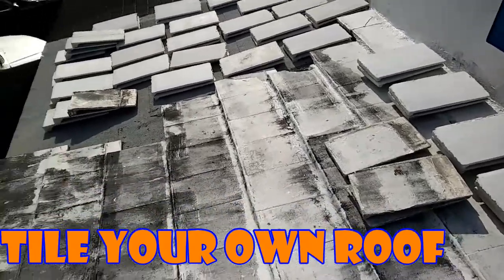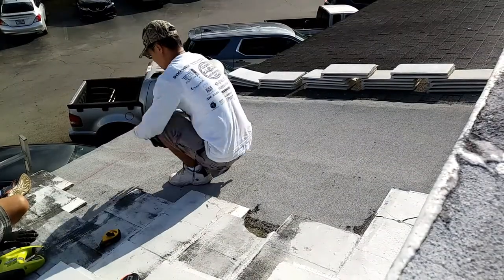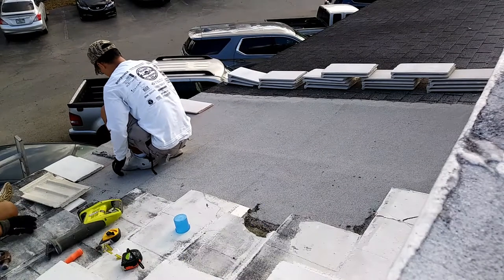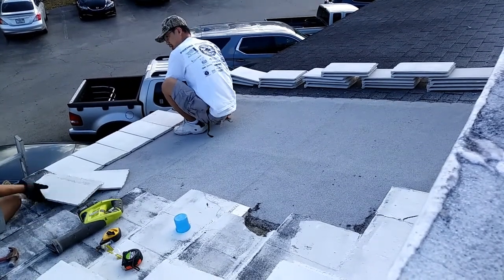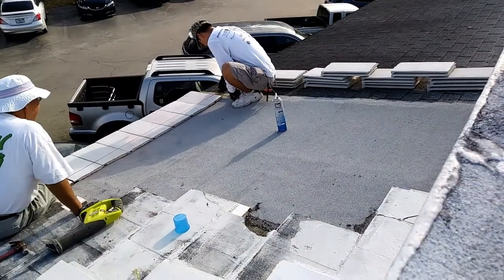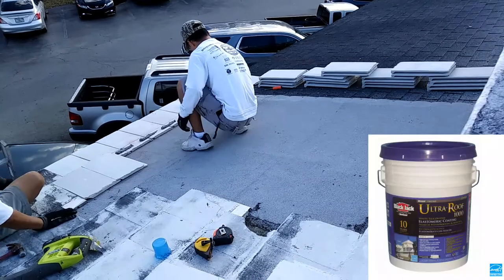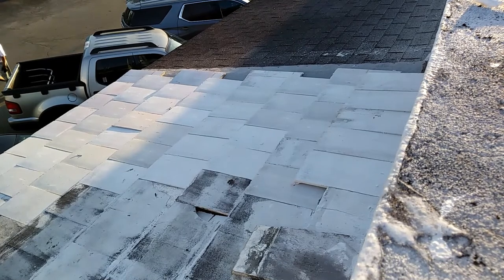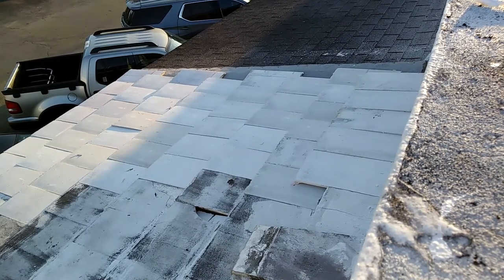DIY flat roof tile installation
This is a quick documentary from a roof tile repair that was tended to in early 2018. The waterproofing was done by another and the secondary protection for the roof abandoned. My father and I were requested by my Aunt to consult on the issue. Instead of trying to explain to my Aunt the science behind roofing, My Dad and I just went ahead and fixed it.

If you have roof problems and are researching options, I hope this encourages you and empowers you to make the best of your situation. Good luck.